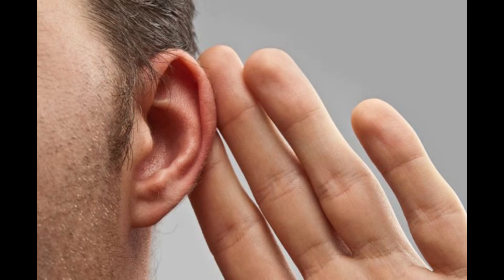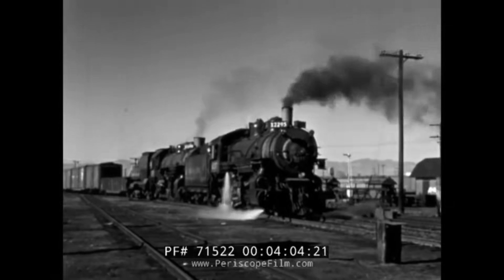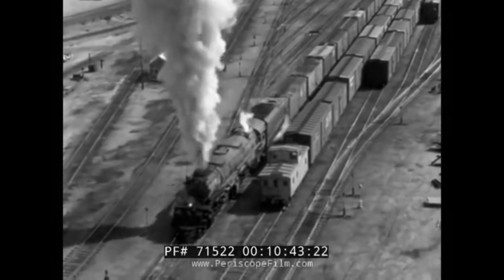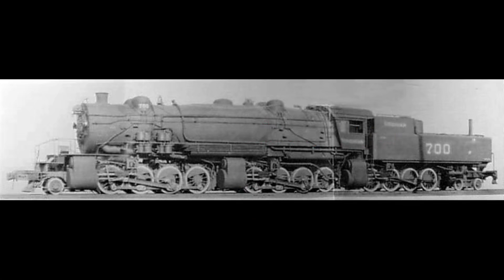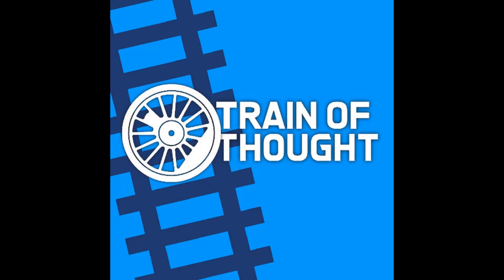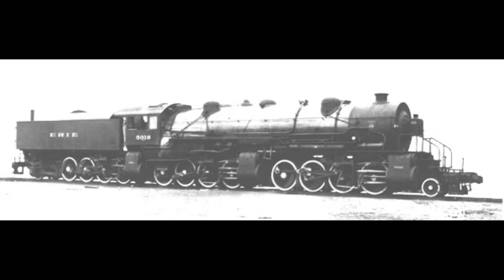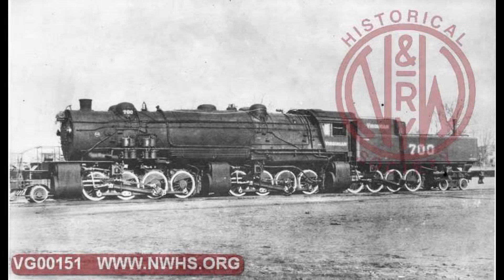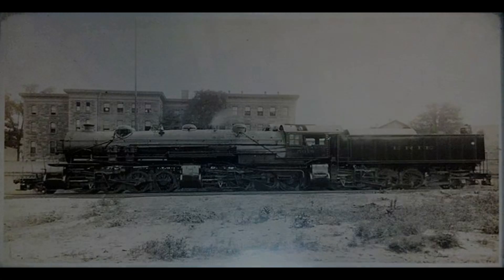Baldwin's most absurd locomotives ever (The Triplexes) |Garbage On The Rails Ep 10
For those who don't know, articulated steam locomotives are steam locomotives that use two or more independent engine units, usually 2, that can bend around curves using hinge pins connecting them to the locomotive.
4 major types of articulated exist, those being Meyers, Garratts, Fairlies, and Mallets. The latter is the most common in North America, particularly America and Mexico.
Mallet types usually, have two engine units under the boiler. The rear is fixed the boiler and firebox while the front is held in place with a hinge pin connecting it to the rear engine unit or frame. When traversing curves, the two engines bend around it, with the back engine along with the boiler following the front engine which is swinging out from under the boiler.

But what would happen if you expanded the concept to 3 sets of driving wheels, with the 3rd under the tender? Well, this is what actually happened over 100 years ago, courtesy of Baldwin Engineer George R Henderson.
The result, an absurd locomotive that couldn't produce enough steam just like the ATSF 3000s, with the added issues of violent wheelslip and having 1/3-2/3 the max speed of the 3000's 15mph/24kmph.

Tume Hoppers came with the "Milaukee Road Avery Drexel" route, which I beleive comes built in.

Music